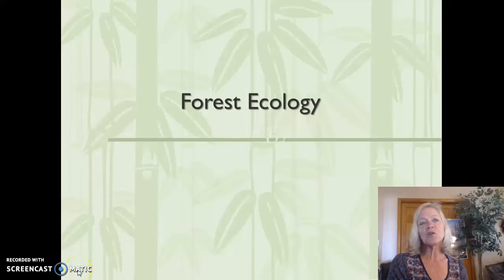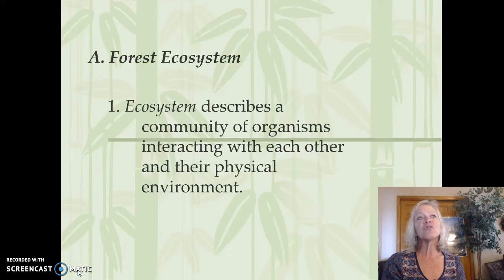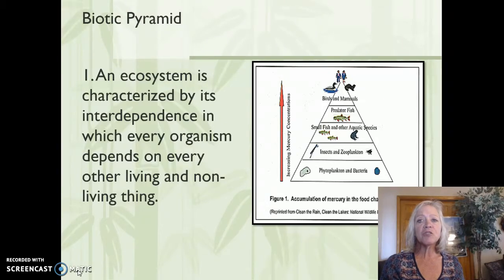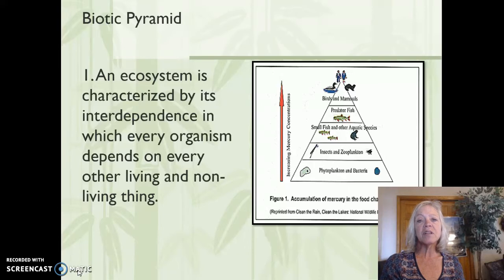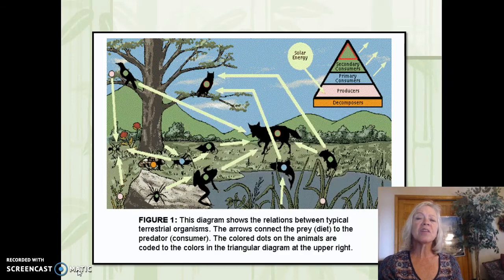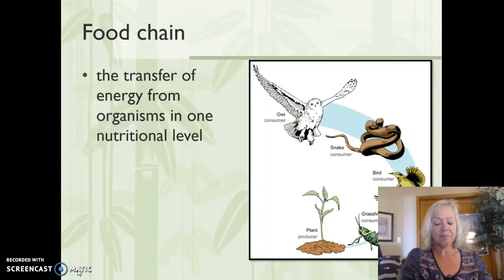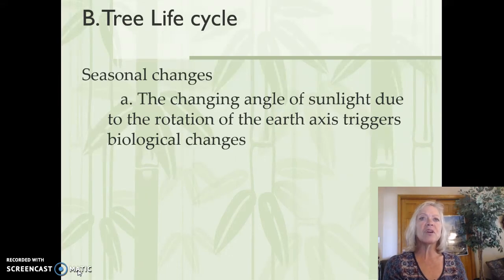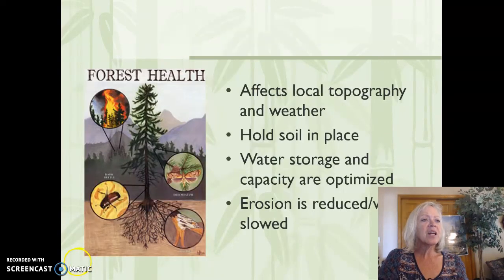Forest Ecology - Part one